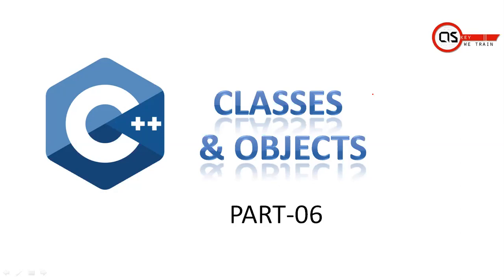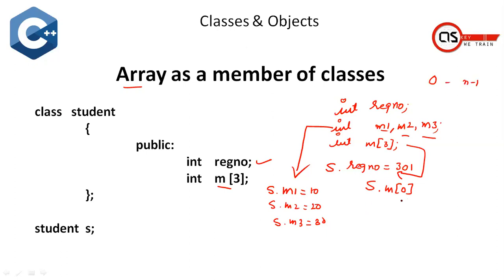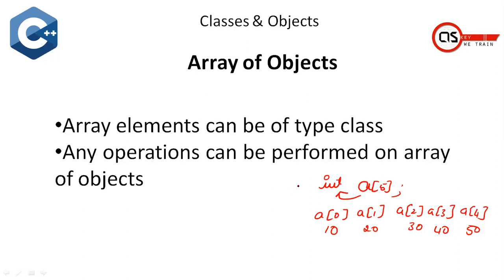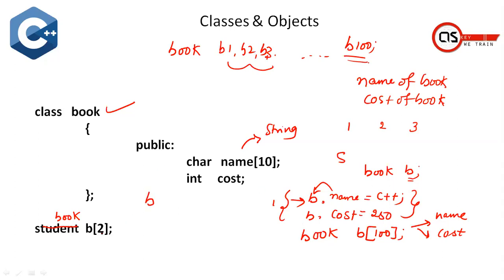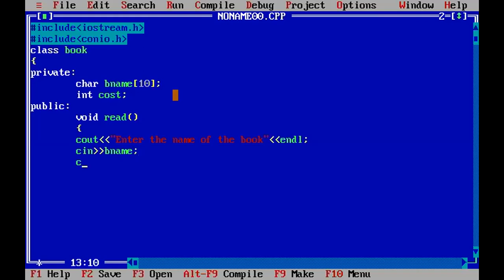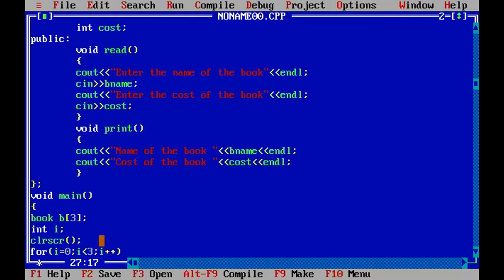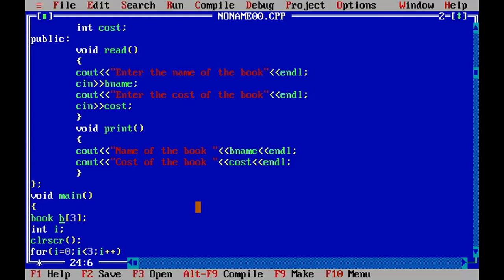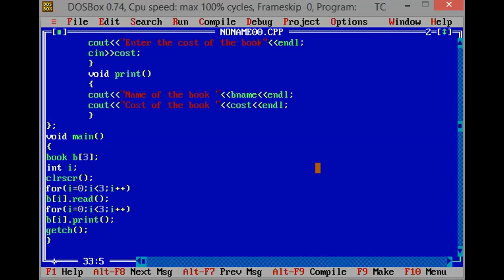Classes and Objects(Part-06)-2nd PU Computer Science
Syllabus As Karnataka  Per University Board(PUC)
Chickballapur Computer Science Forum
II PUC Computer Science